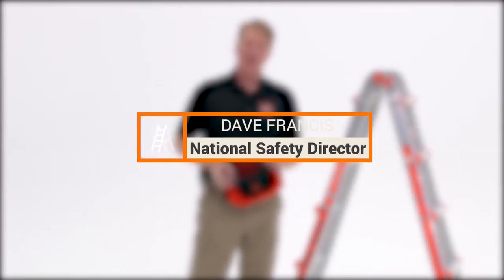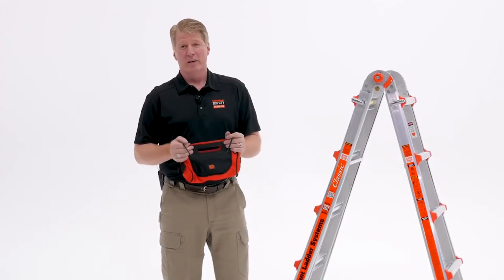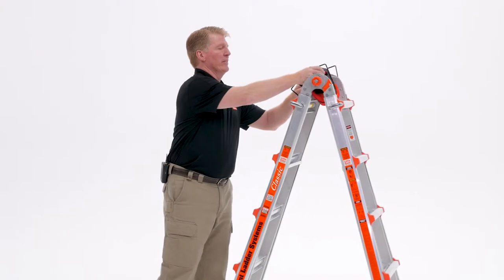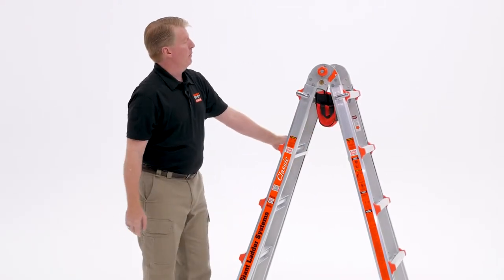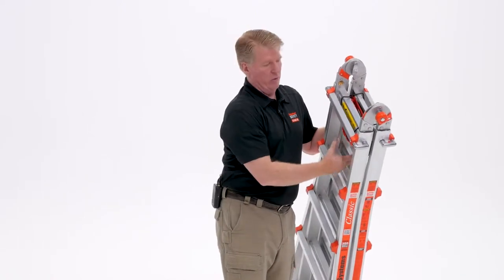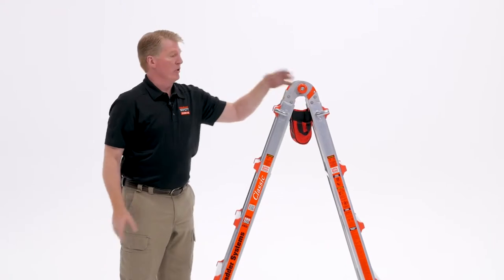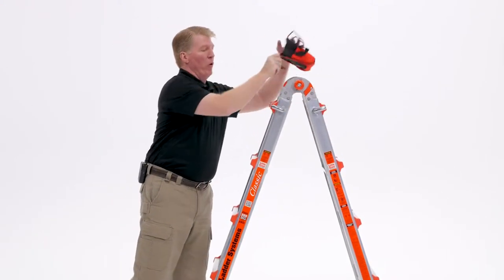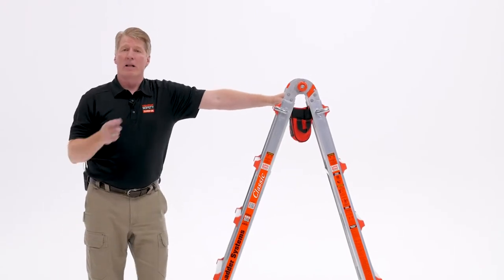Little Giant Ladders Australia CargoHold How To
CARGO HOLD TM (15040)
The Cargo Hold allows you to keep all your tools at arms reach and reduces trips up and down the ladder.

It consists of pockets and pouches to help organise your tools in a neat and orderly fashion. Store it inside the ladder or move it to the outside rung for easy access.

Compatible with: Dark Horse, MegaMax, Xtreme, Skyscraper, Velocity, Leveler